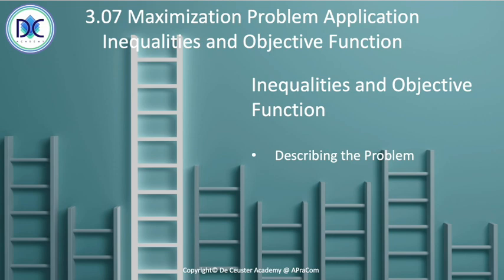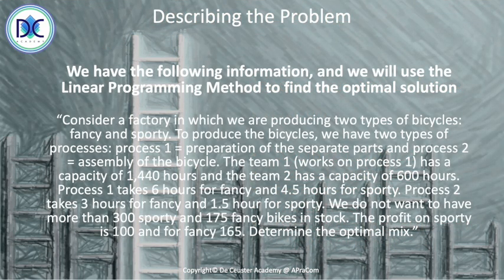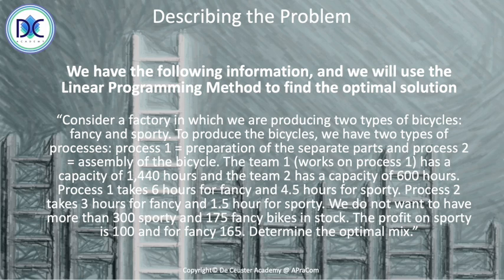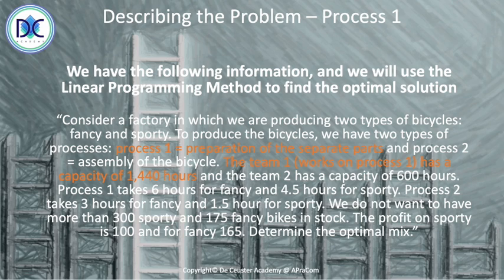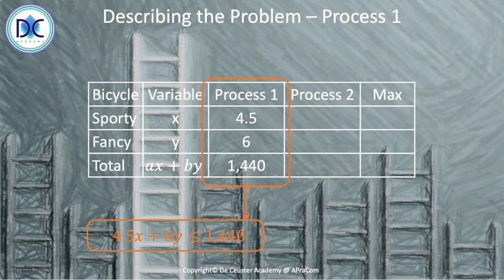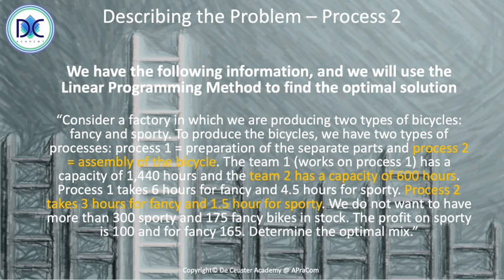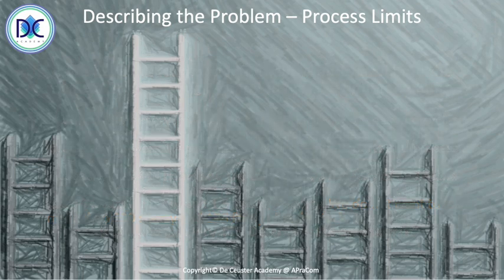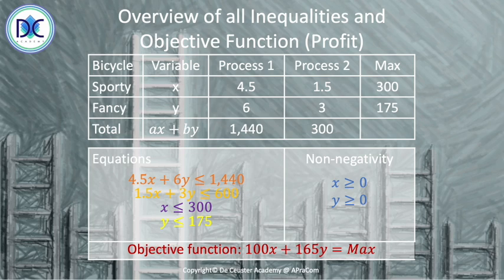PMMaster - Part 3 - Projects and Linear programming - 3.07